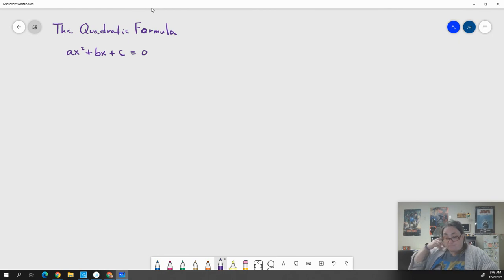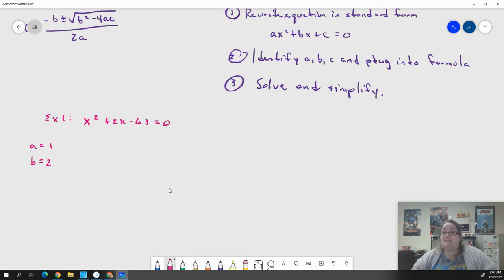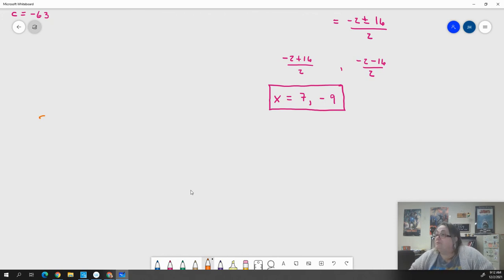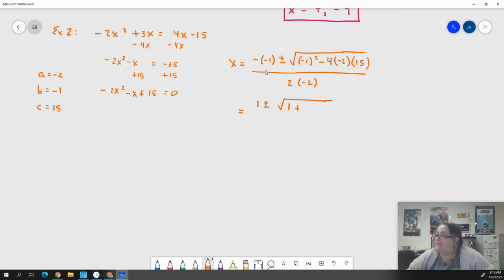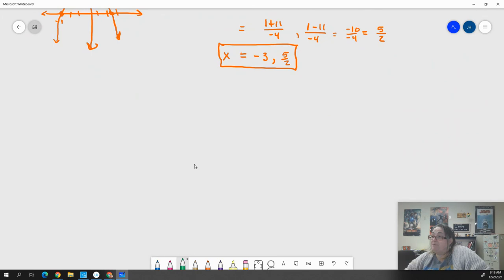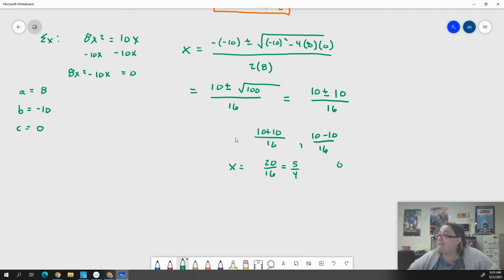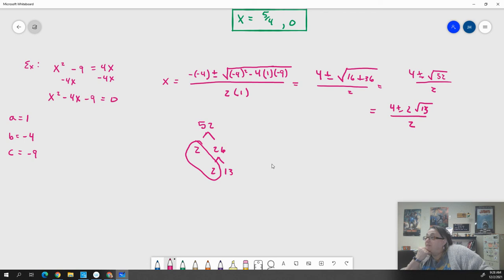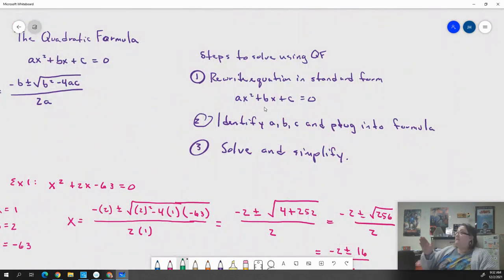A2: Week 16, Day 2